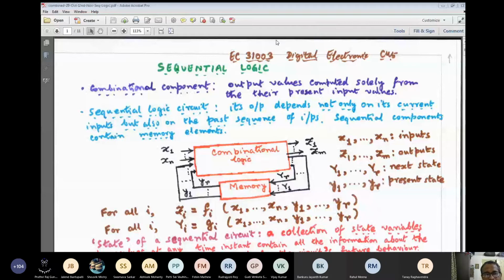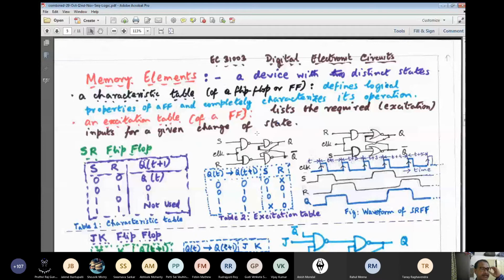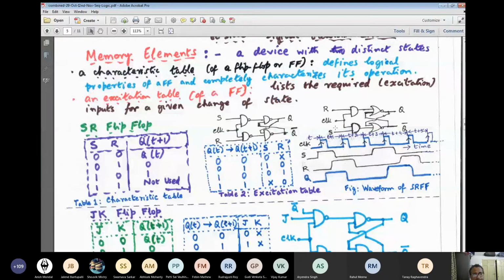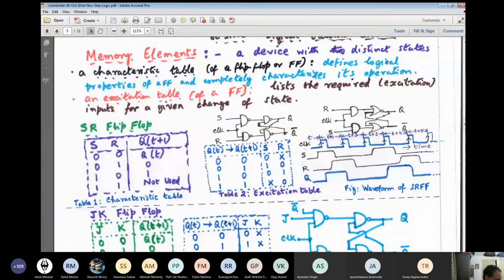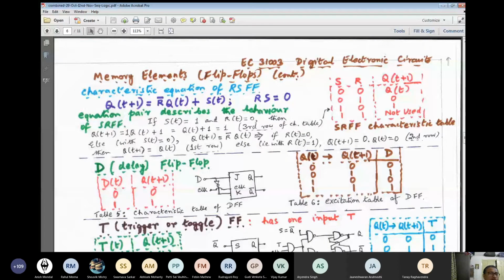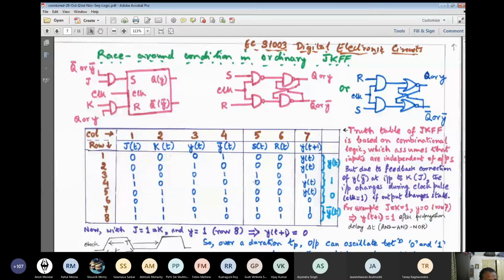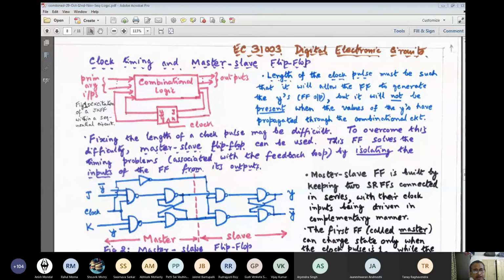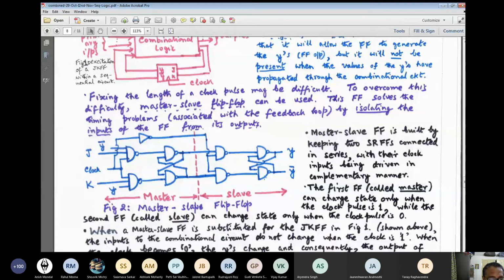video 13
More Topics You Can Find Here

12. To join open and free classroom for Data Science, please

14. You can review our channel